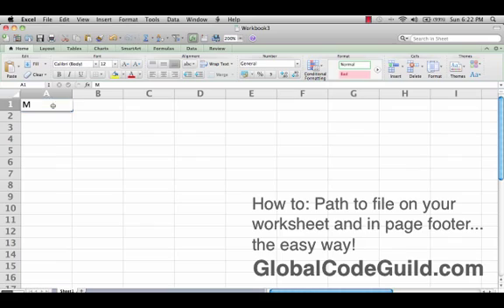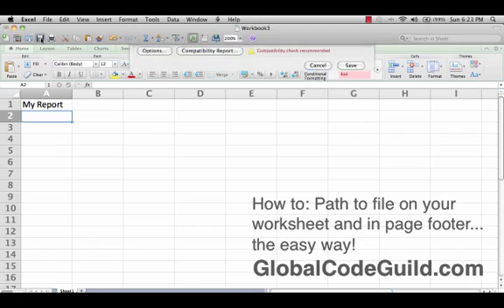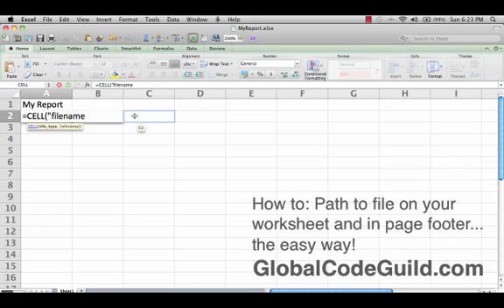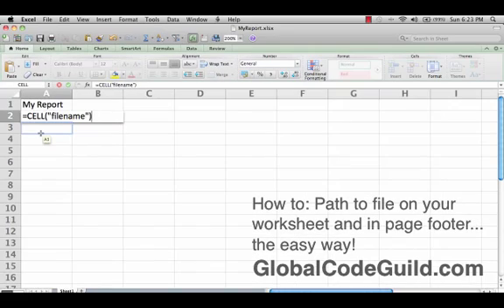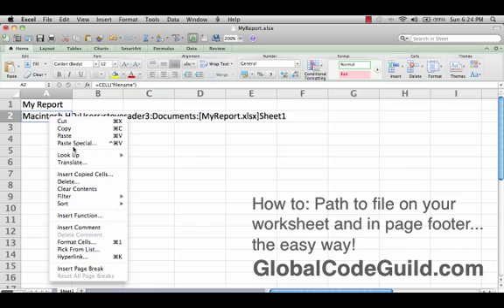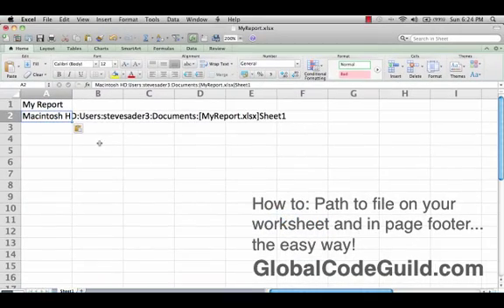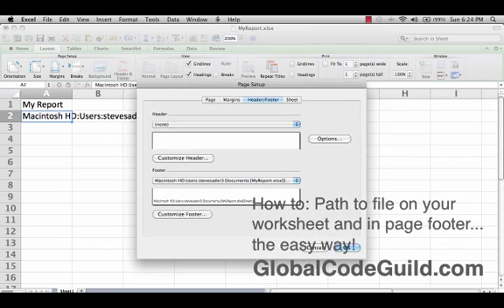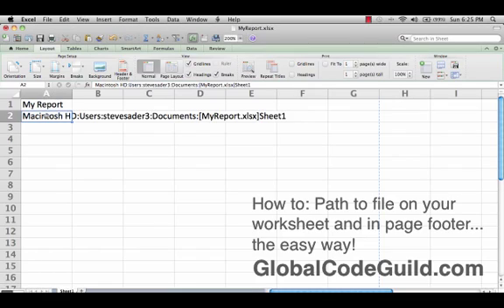1.6 Excel Path to file the EASY Way!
1.6 Excel Path to file the EASY Way! Join the guild today!